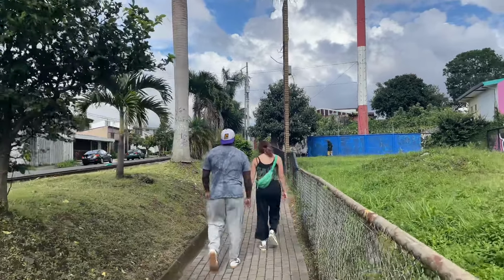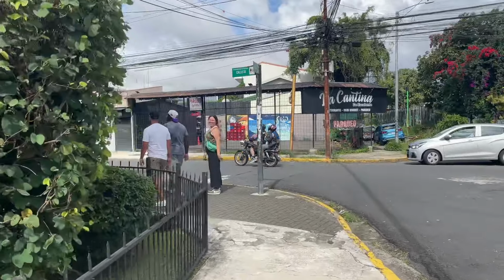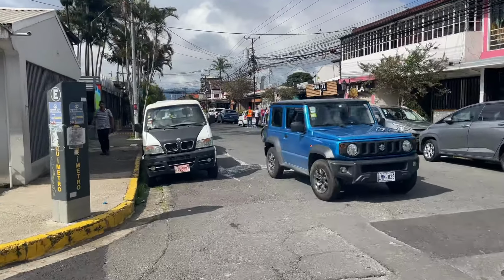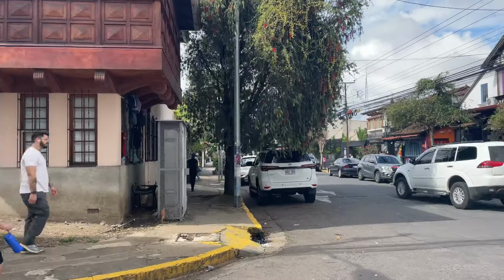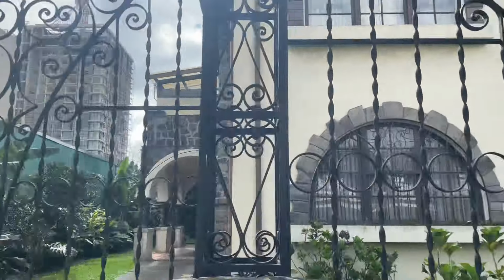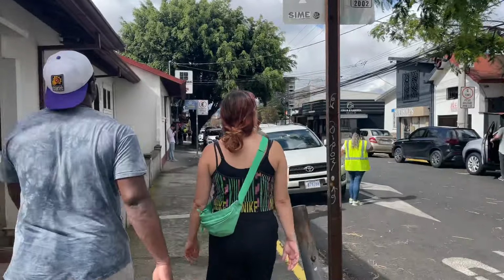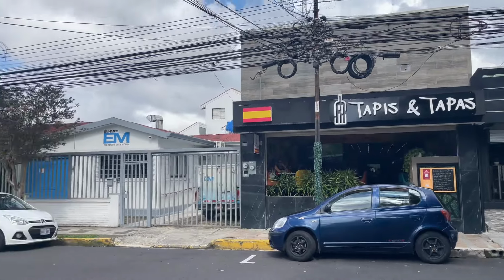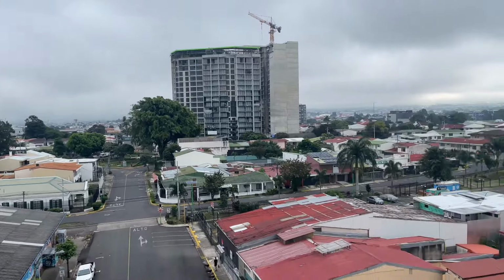Barrio Escalante | Weekend Trip to San Jose, Costa Rica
I'm spending the weekend in San Jose, and my friends took me to explore Barrio Escalante a neighbhorhood in San Jose. So I brought you along with me!

If you’re new here - hi I’m Sarah!
I help people seamlessly move to Costa Rica, so they can experience the Purda Vida.

Are you considering Moving?? Don't miss the info below!

Have questions about our services?

JOIN MY FACEBOOK GROUP:   / movetocostarica